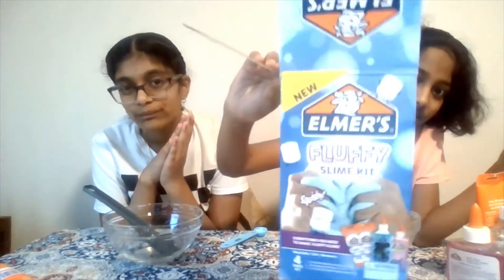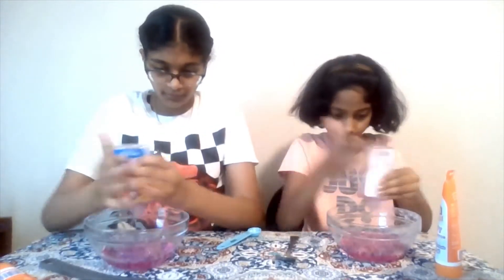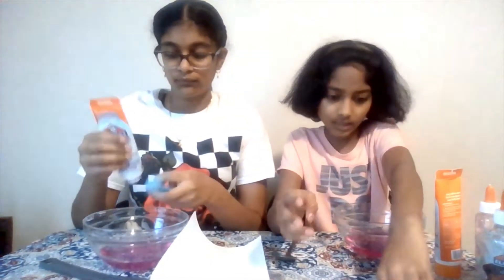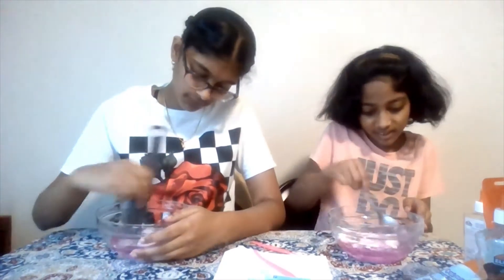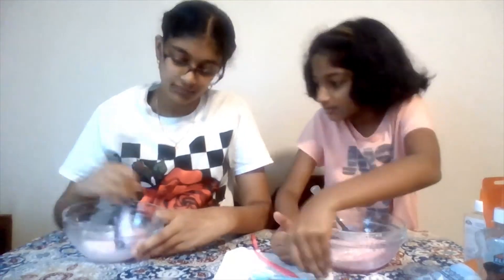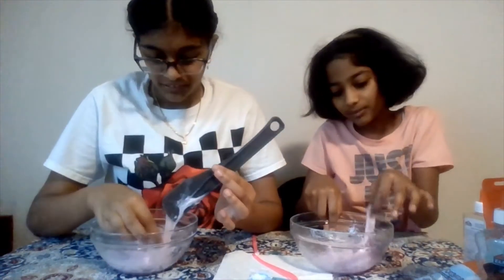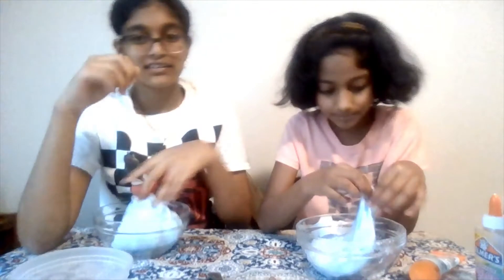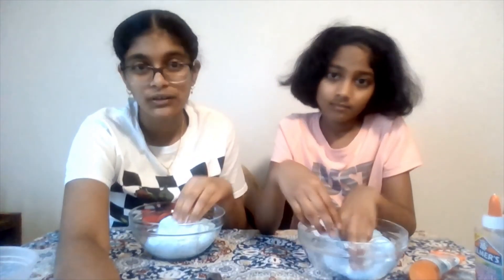Making Slime with Elmer's Slime kit ( Part 2 )